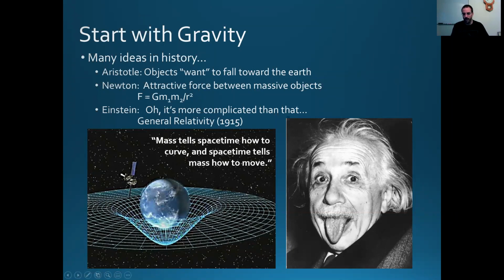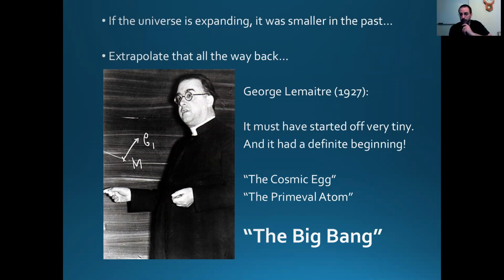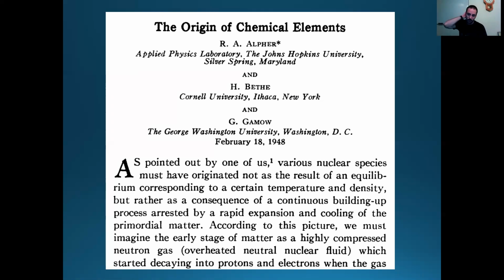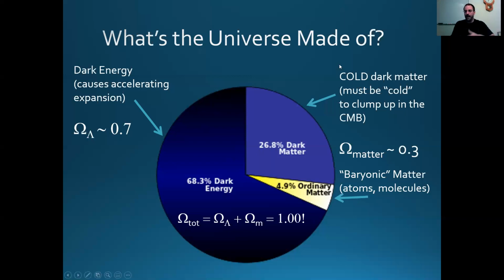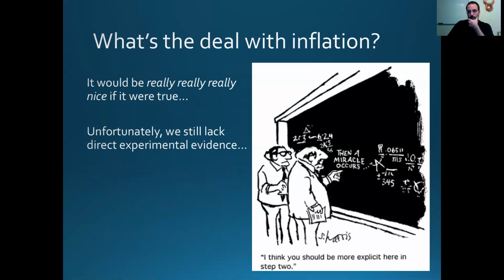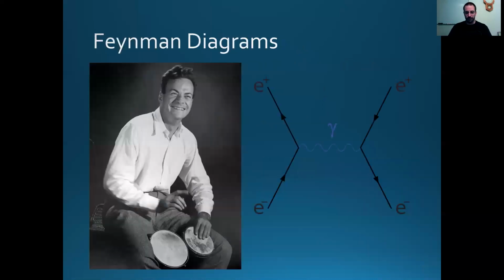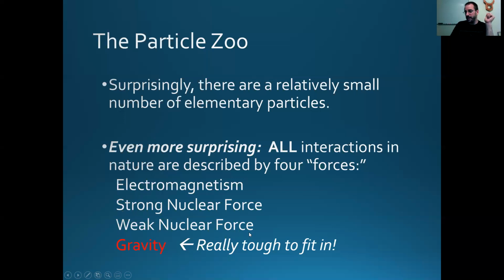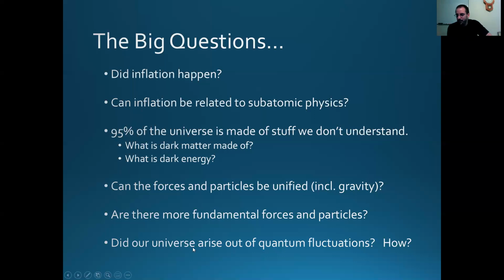The Big Bang and the Laws of Physics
By: Jeremy Carlo
Given virtually on July 24, 2020.